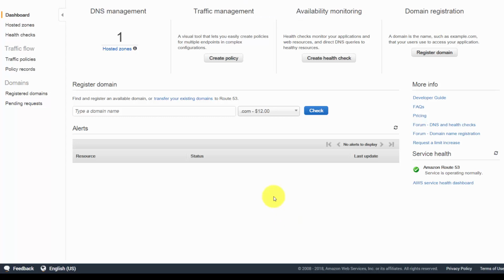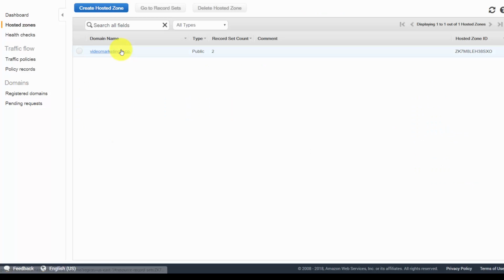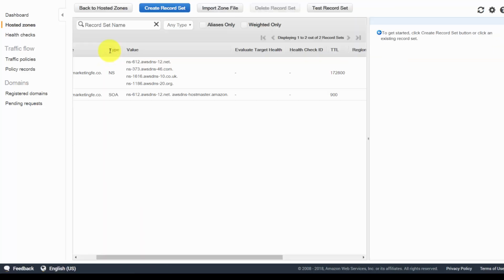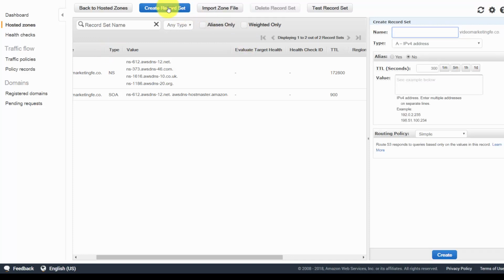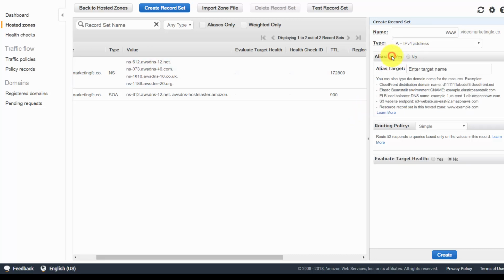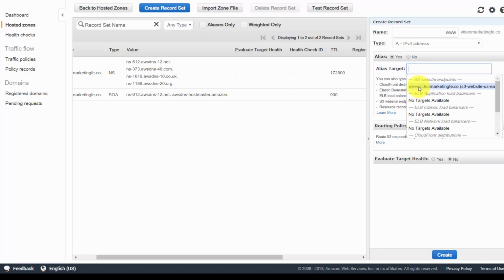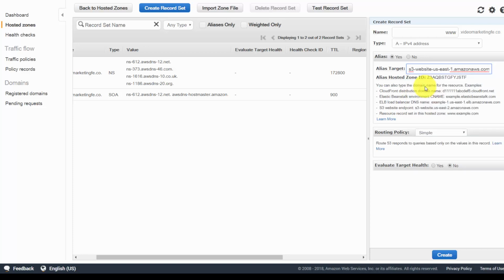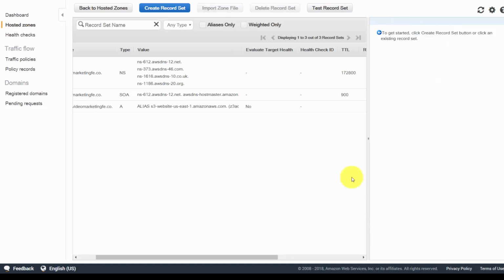30 Custom Domain Configuration Part 5 Alias Free Get Started With Amazon S3 Training Course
Custom Domain Configuration Part 5 Alias Free Get Started With Amazon S3 Training Course